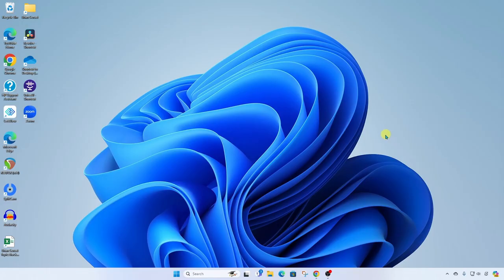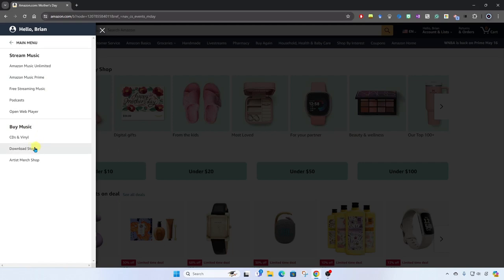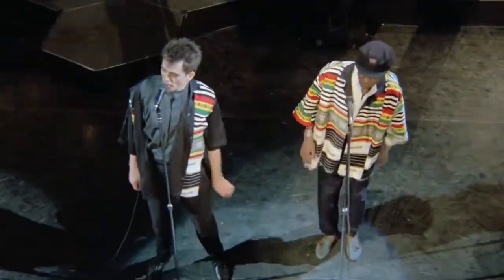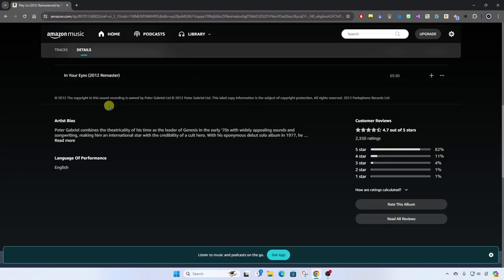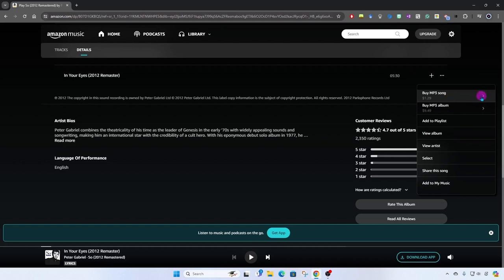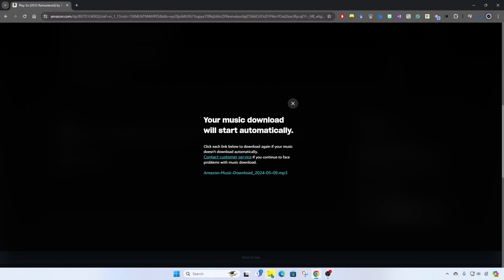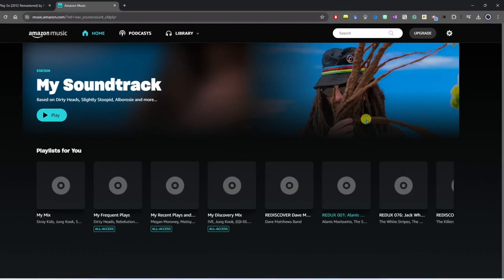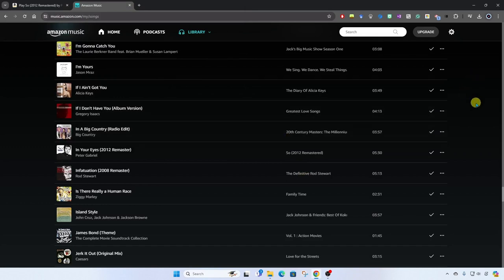How to Purchase and Download Music on Amazon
Learn how to purchase music and download the MP3 files to your computer. In this video, I cover how to purchase digital music through your Amazon account and how you can download each song you purchase so you can use them outside of the Amazon Music player.

🕑 TIME STAMPS:
0:00 Intro
0:34 How to Purchase Digital Music
3:43 How to Download your Purchased Music

🙏CREDITS:
"In Your Eyes" by Peter Gabriel (1986) Geffen Records